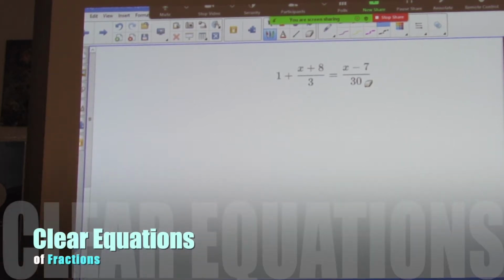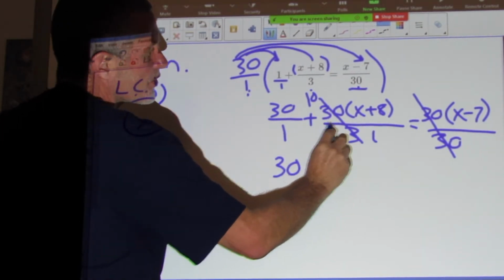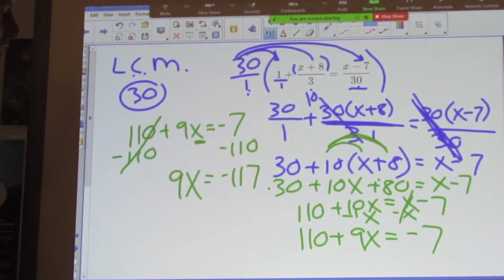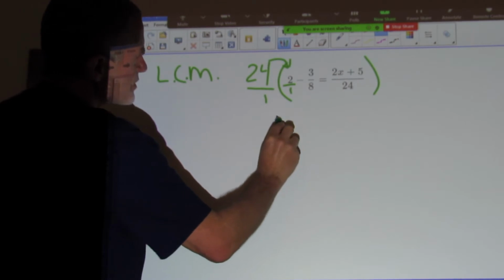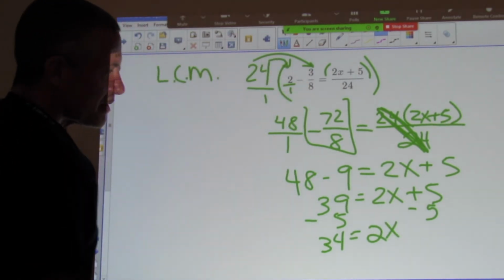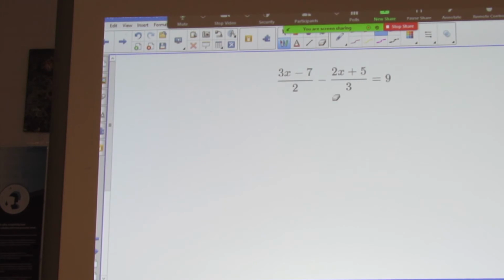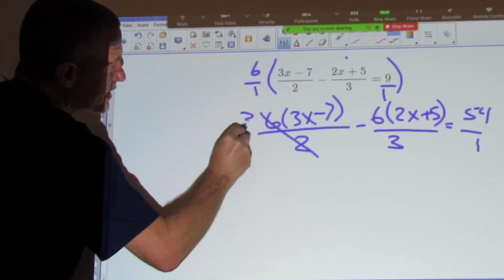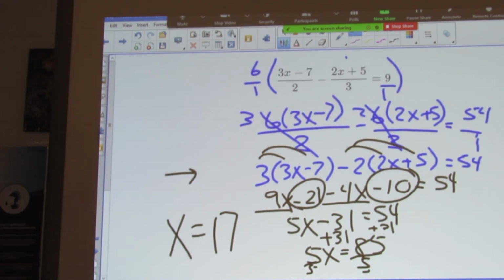Fractional Linear Equations - (type 2) Clear Equations of Fractions - Math 1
I call it a "magic trick."  Use the LCM to clear equations of fractions, and they morph from really difficult looking problems into much simpler ones.